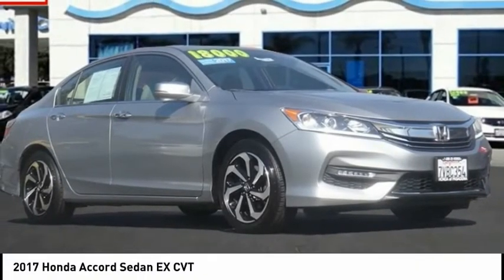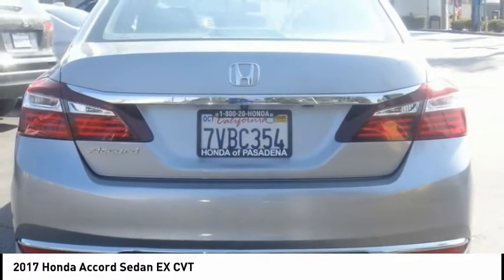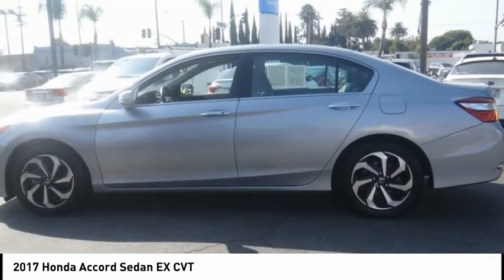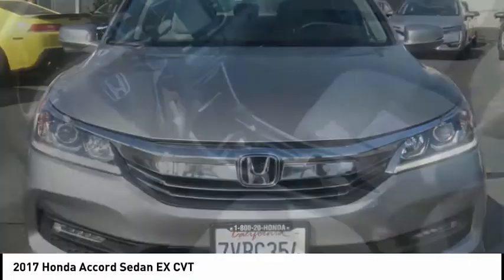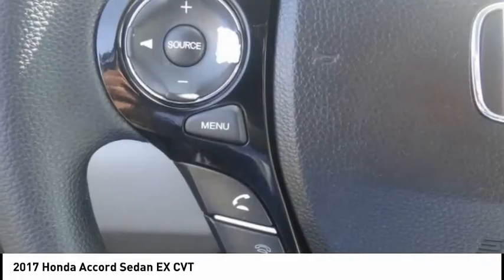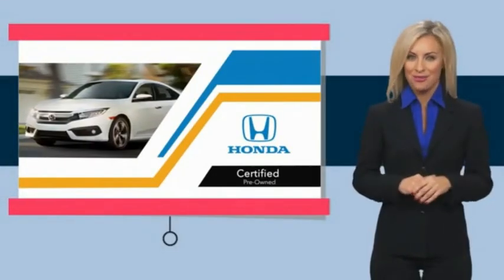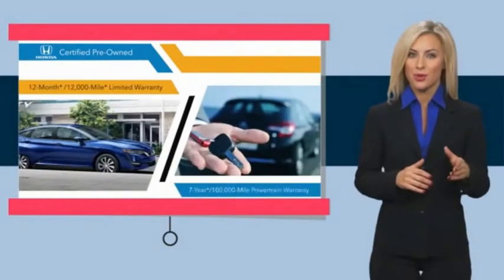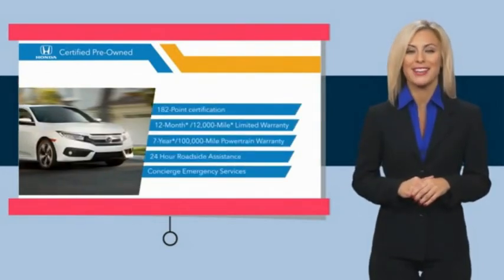2017 Honda Accord Sedan Pasadena Los Angeles Glendale Alhambra Cerritos Orange County 00517146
2017 Honda Accord Sedan EX CVT

HONDA OF PASADENA IS A NEW AND USED HONDA DEALERSHIP PROUDLY SERVICING LOS ANGELES, PASADENA, GLENDALE, ALHAMBRA, CERRITOS, & ALL NEARBY CITIES. THIS SILVER 2017 Honda ACCORD SEDAN IS EQUIPPED WITH A Engine: 2.4L 16-Valve DOHC i-VTEC I4, TRANSMISSION, AND RECEIVES AN ESTIMATED 27 City/36 Hwy MPG. CONTACT HONDA OF PASADENA TO SCHEDULE A TEST DRIVE AND TAKE THIS 2017 Honda ACCORD SEDAN HOME TODAY, OR VISIT OUR SHOWROOM CONVENIENTLY LOCATED AT 1965 E. FOOTHILL BLVD, PASADENA, CA 91107. STOCK #: 00517146 | 2017 Honda Accord Sedan EX CVT ALLOY WHEELS SECURITY SYSTEM AIR CONDITIONING CARFAX Certified 1-Owner 2017 Honda ACCORD SEDAN EX CVT **Carfax Certified One Owner**, ** Carfax One Owner**, **Clean Carfax**, **Local Trade**, **Low miles For this Year**, **One Previous Owner**, Honda Certified, TOP 5 VOLUME HONDA CERTIFIED DEALER IN CALIF. 2019. 27/36 City/Highway MPG CARFAX One-Owner. Clean CARFAX. Certified. HondaTrue Certified Details: * Limited Warranty: 12 Month/12,000 Mile (whichever comes first) after new car warranty expires or from certified purchase date * Roadside Assistance * Roadside Assistance for the duration of the Certified Pre-Owned Limited Warranty. Up to two complimentary oil changes within the first year of ownership. SiriusXM 90-Day Trial * Powertrain Limited Warranty: 84 Month/100,000 Mile (whichever comes first) from original in-service date * Transferable Warranty * 182 Point Inspection * Warranty Deductible: $0 * Vehicle History To see more quality vehicles like this one right here just Awards: * 2017 IIHS Top Safety Pick+ (When equipped with Honda Sensing and specific headlights) * 2017 KBB.com 10 Most Awarded Brands * 2017 KBB.com Brand Image Awards Kelley Blue Book Brand Image Awards are based on the Brand Watch(tm) study from Kelley Blue Book Market Intelligence. Award calculated among non-luxury shoppers. Kelley Blue Book is a registered trademark of Kelley Blue Book Co., Inc. Stock #: 00517146 | VIN: 1HGCR2F79HA059557 | 2017 Honda Accord Sedan EX CVT ALLOY WHEELS SECURITY SYSTEM AIR CONDITIONING Honda of Pasadena AT HONDA OF PASADENA, OUR GOAL IS TO SELL THE BEST VEHICLES AT THE LOWEST PRICES AND TREAT OUR CUSTOMERS WITH RESPECT. AS A CALIFORNIA HONDA DEALER, WE BELIEVE WHEN YOU CHOOSE HONDA OF PASADENA YOU ARE MAKING THE RIGHT CHOICE.